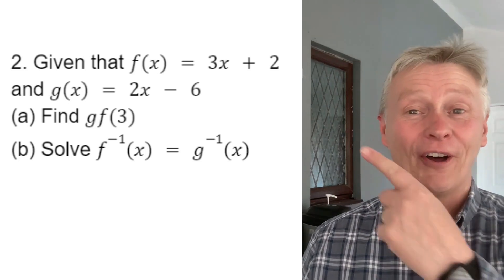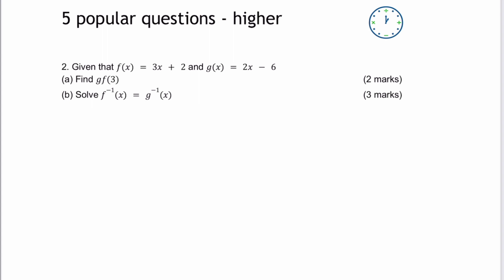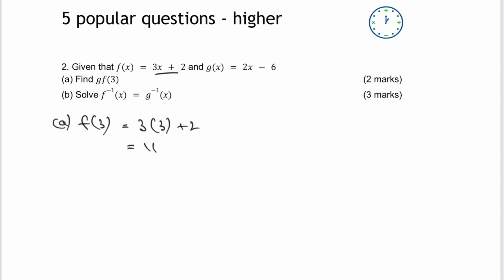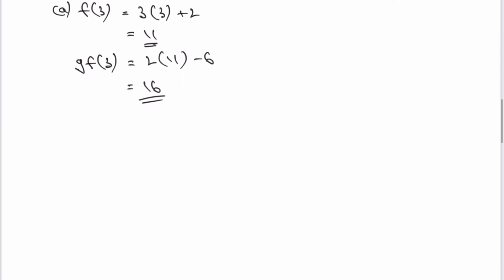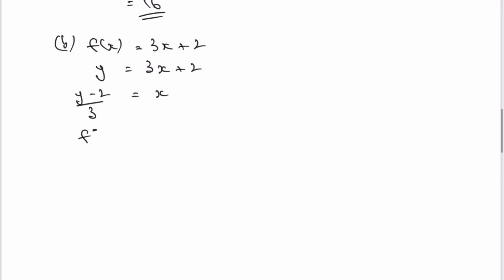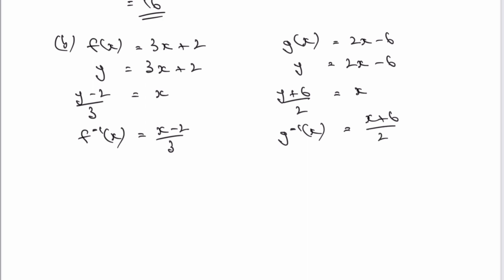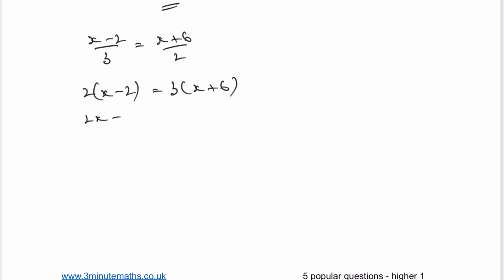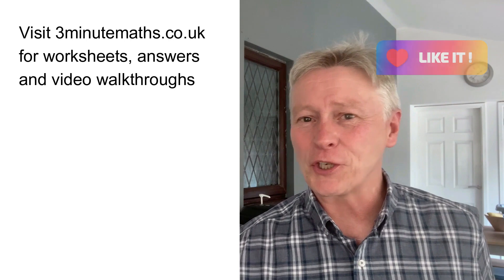GCSE Maths Predicted Hard Question 2023 Functions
Are you struggling with functions in your GCSE Maths exam preparation? You're not alone! This topic can be challenging, but with the right guidance, you can master it and boost your exam performance. In this video tutorial, we'll focus on a single, difficult function question, specifically predicted for the 2023 GCSE Maths exam. Join our expert tutors as they provide a step-by-step solution and teach you the techniques needed to conquer even the toughest questions! 🌟

Understanding functions and their properties are essential skills for achieving top marks in your GCSE Maths exam. Our experienced tutors have carefully chosen this challenging question to help you sharpen your skills and excel in this topic. 🎯

Here's what you can expect from this comprehensive video tutorial:

1️⃣ A detailed, step-by-step solution to a challenging function question, predicted to be one of the hardest in the 2023 GCSE Maths exam.
2️⃣ Clear explanations of the key concepts and techniques involved in working with functions and their properties, so you can develop a solid foundation in this topic.
3️⃣ Expert tips on how to approach and solve function problems efficiently and accurately, including strategies for identifying domain and range, finding the inverse of a function, and solving functional equations.
4️⃣ Additional practice problems to help you reinforce your understanding of functions, with detailed solutions that ensure you're on the right track.

By the end of this video tutorial, you'll have a thorough understanding of how to tackle complex function questions and the confidence to excel in this crucial topic in the 2023 GCSE Maths exam. 💯